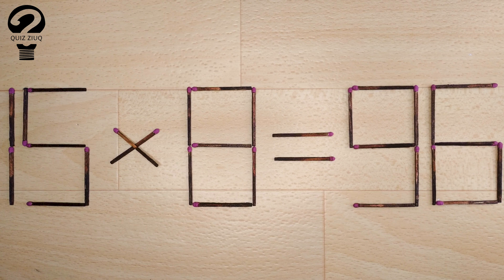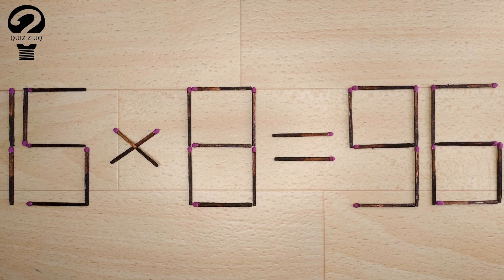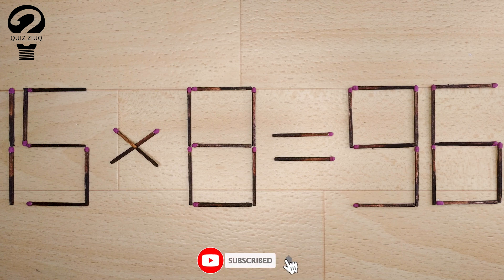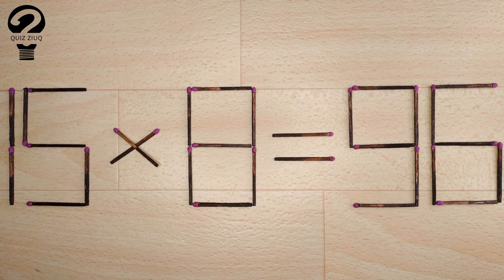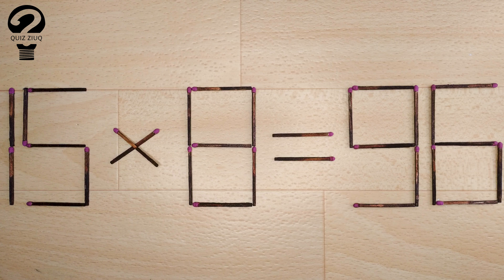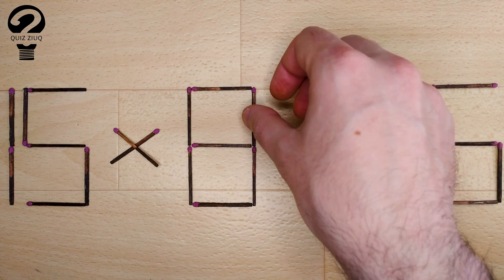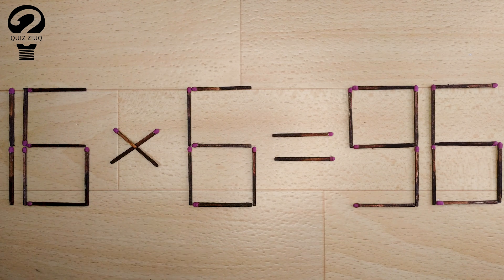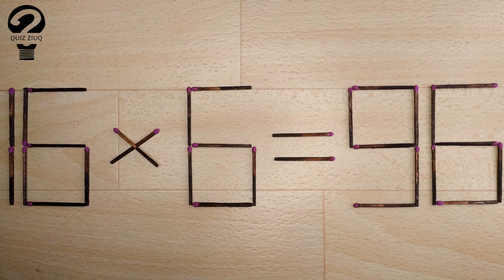Mathematical puzzle. Move 1 matche so that our equation is correct | 155